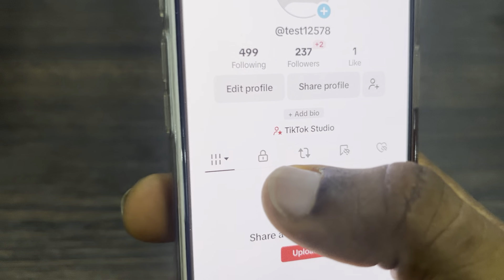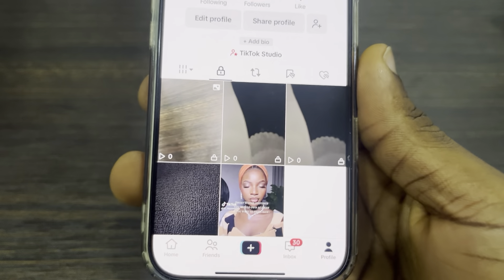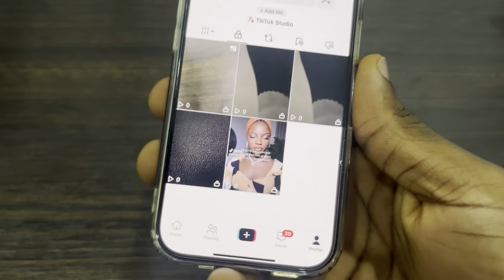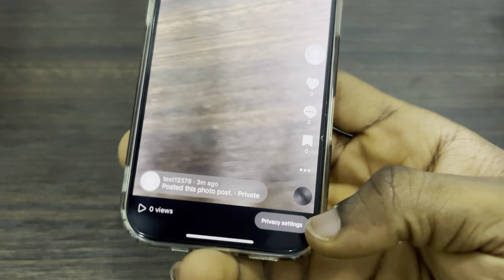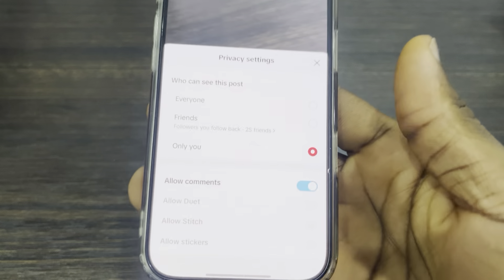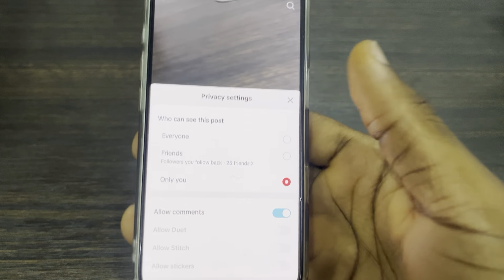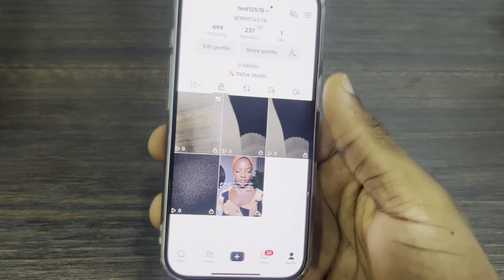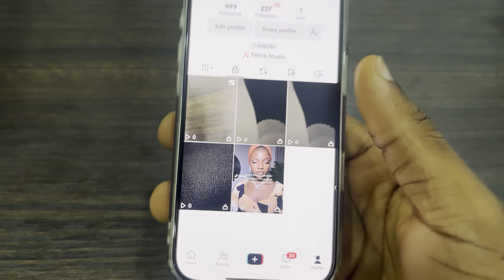How to Find Your Private Videos on TikTok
Want to access your private TikTok videos? Learn how to easily find your "Only Me" videos and keep your content private. This simple guide will show you where to find your private videos and manage your privacy settings.